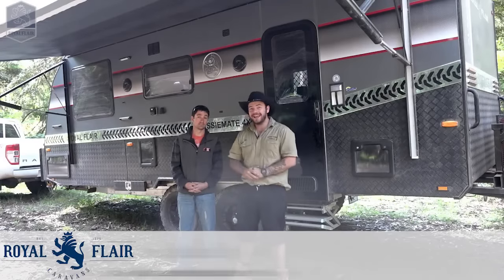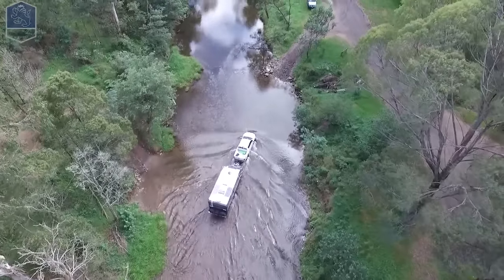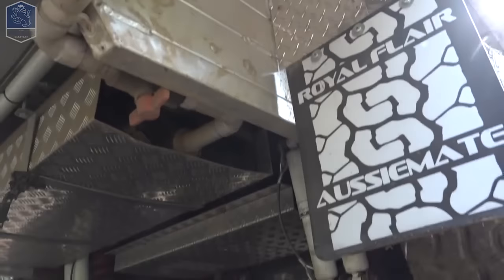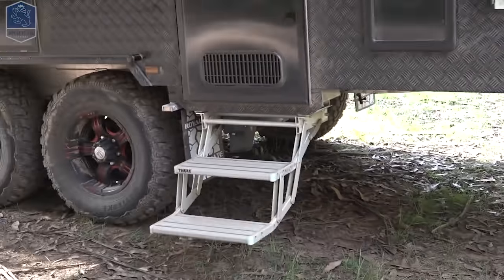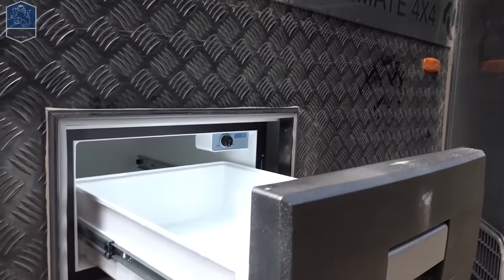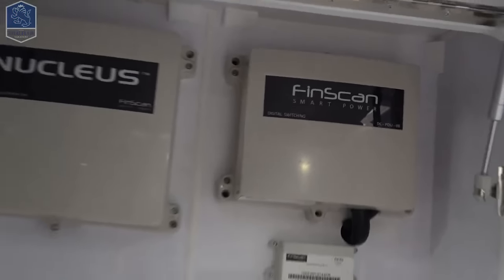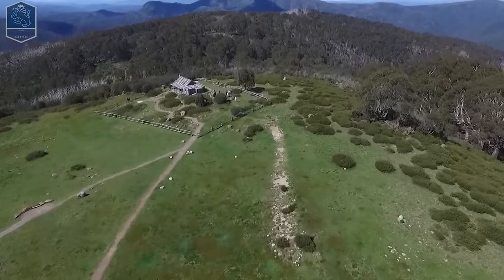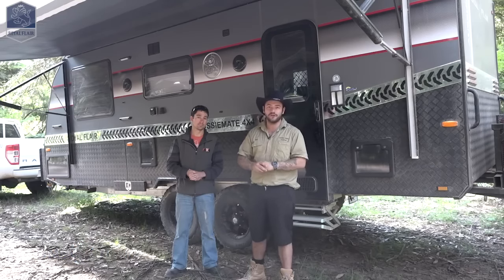Royal Flair Aussiemate 4x4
Taking the Royal Flair Aussiemate through the high country. A great look at the Aussiemate, one of Australia's best off-road caravans.